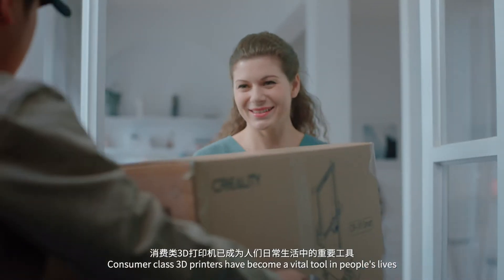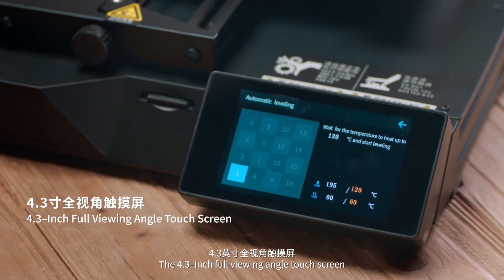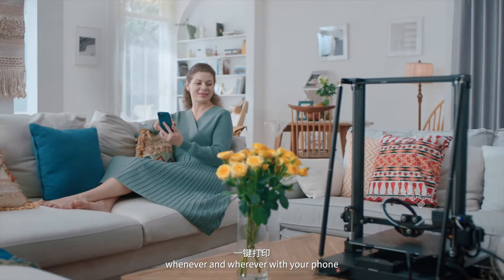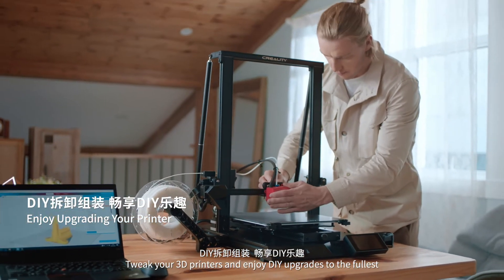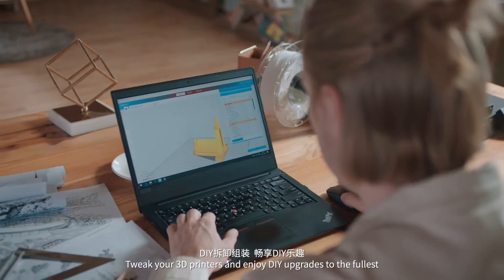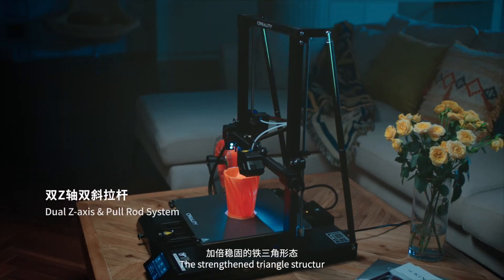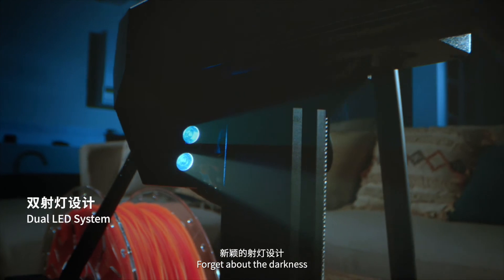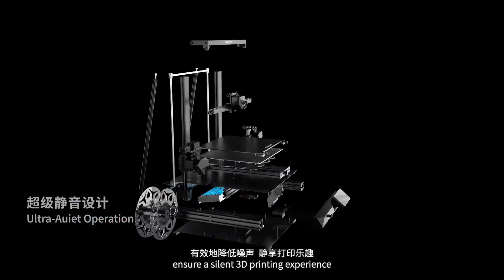Original Creality CR-10 Smart High Precision 3D Printer 300x300x400mm Print Size Intelligent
Original Creality CR-10 Smart High Precision 3D Printer 300x300x400mm Print Size Intelligent Auto-Leveling Filament Detection Resume Printing Built-in WiFi Quick Assembly Auto Shutdown with 4.3 Inch Touchscreen 8G SD Card PLA Sample Filament for Home School Use